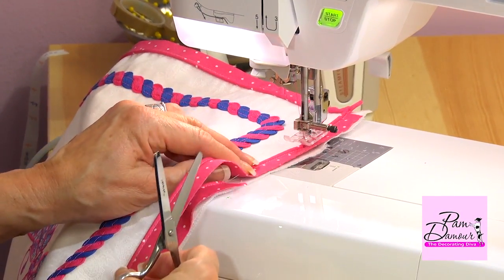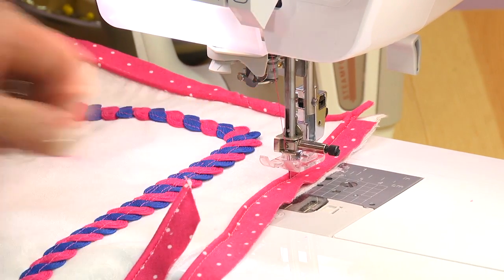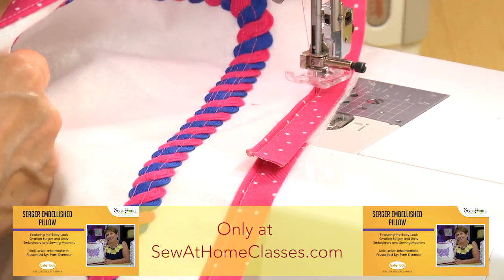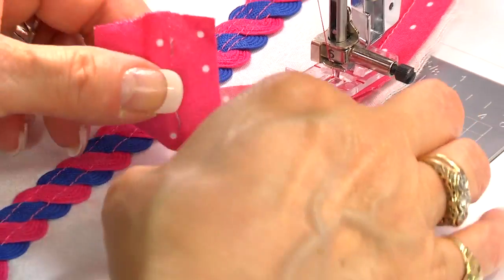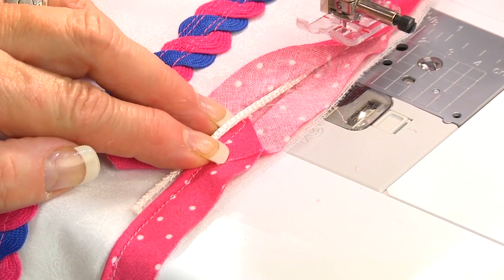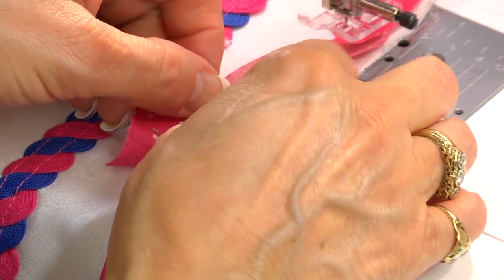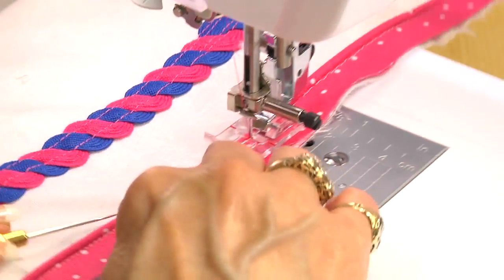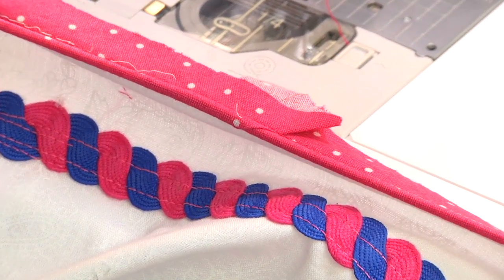How to Join Piping Ends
In this video, Pam Damour shows you how to merge two ends of piping to seamlessly hide the combination.

Check out this technique and others in Pam Damour's Serger Embellished Pillow project class

Head over to Babylock.com for more ideas!